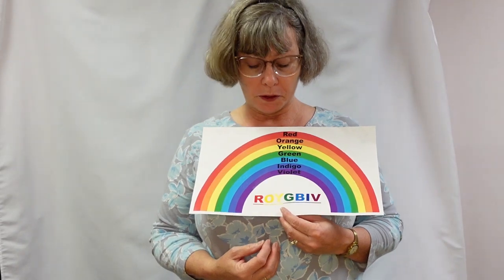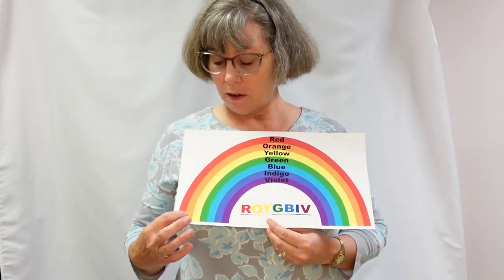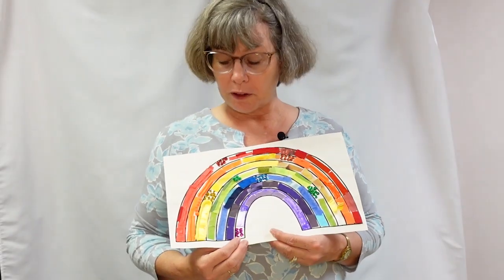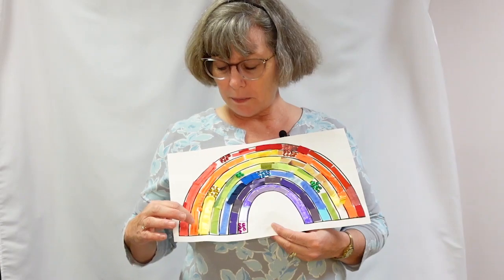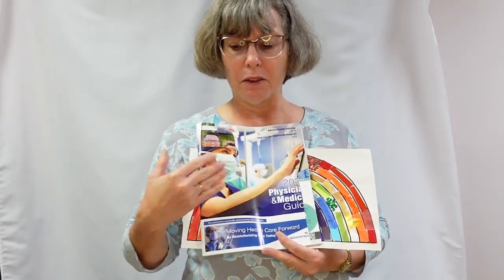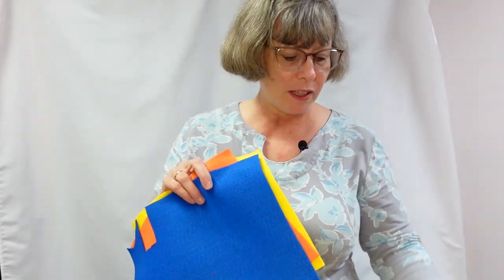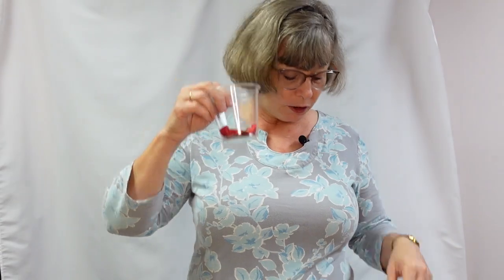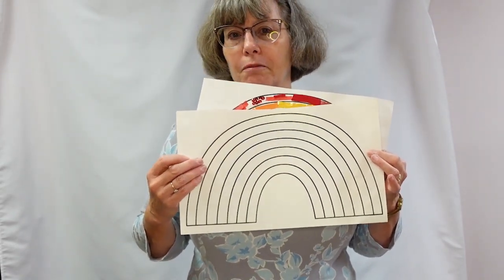Rainbow Craft for Preschoolers - Highlands County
Please enjoy the different topics being shared, and we would greatly appreciate if you would take a moment to complete the survey found here:

This video was made possible through grants acquired from Division of Library and Information Services and the Institute of Museum and Library Services.